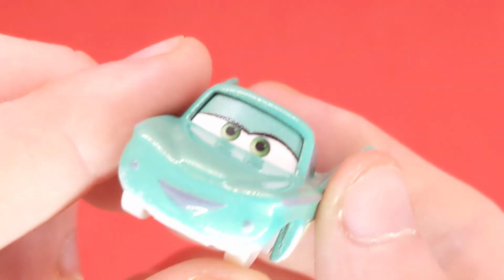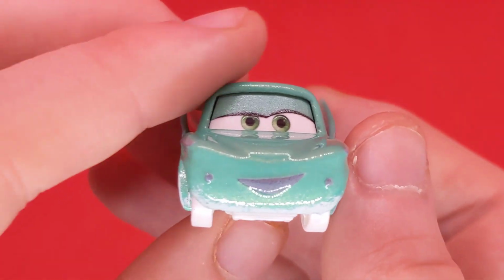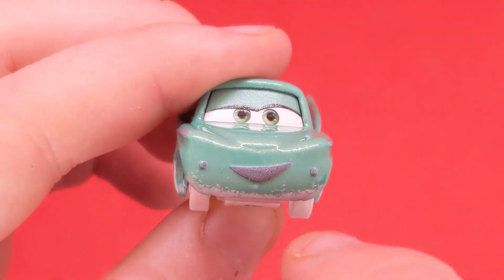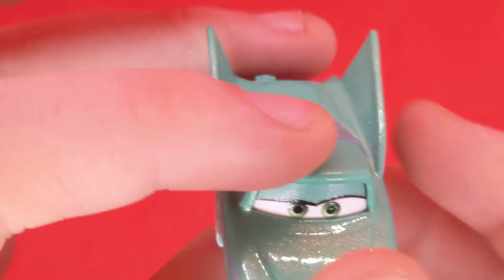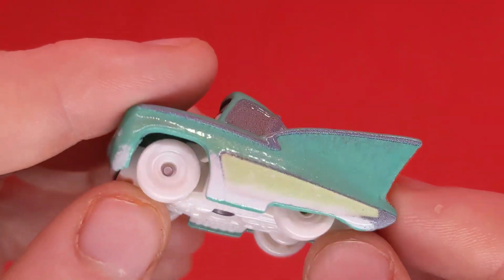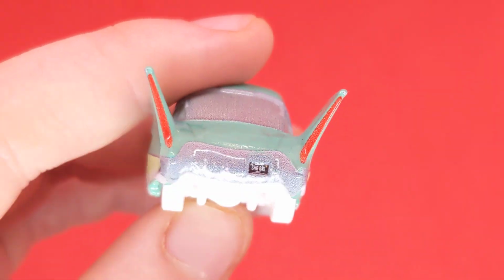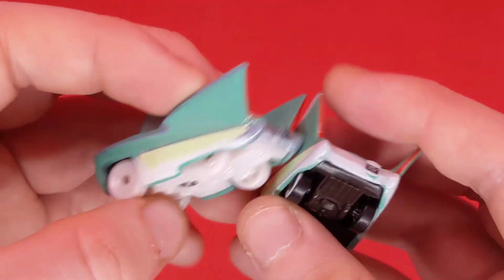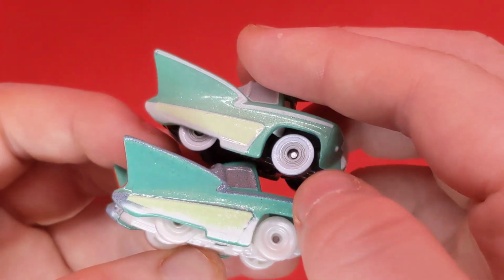Day 24 Mattel Disney Pixar Cars Diecast 2021 Christmas Flo Mini Racers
Day 24